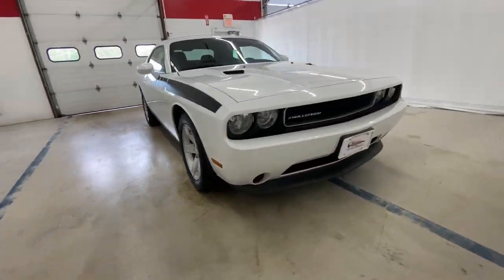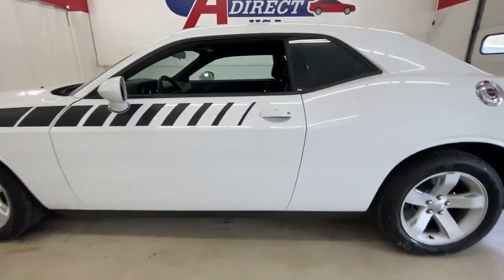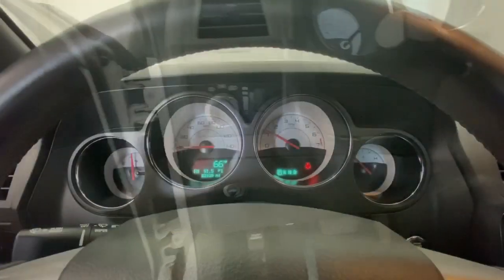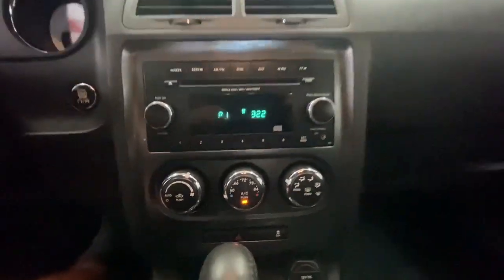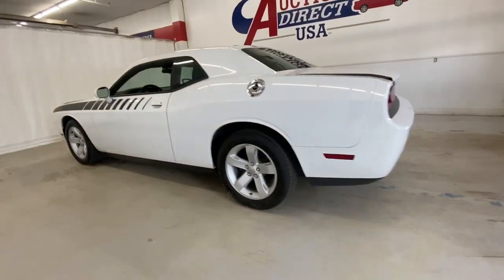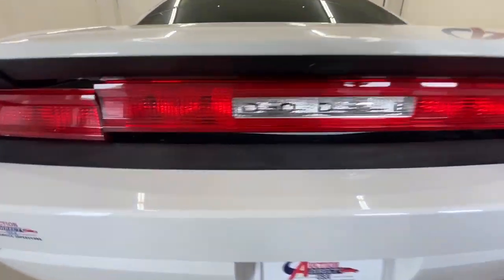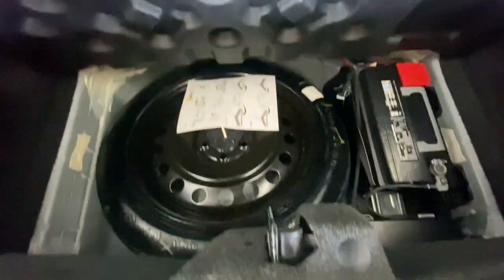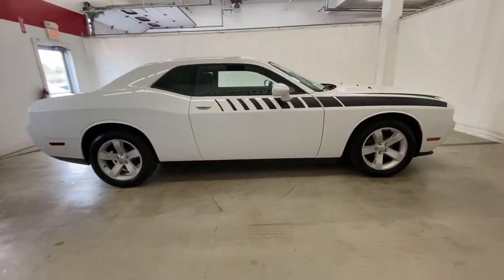2014 Dodge Challenger Rochester, Victor, Pittsford, Webster, Spencerport, NY VT43253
Bright White Clearcoat Used 2014 Dodge Challenger available in Rochester, New York at Auction Direct USA Rochester. Servicing the Victor, Pittsford, Webster, Spencerport, NY area.

TRANSMISSION: 5-SPEED AUTOMATIC (W5A580)  (STD),BRIGHT WHITE CLEARCOAT,MANUFACTURER'S STATEMENT OF ORIGIN,DARK SLATE GRAY  CLOTH LOW-BACK BUCKET SEATS,ENGINE: 3.6L V6 24V VVT  (STD),WHEELS: 18 X 7.5 ALUMINUM  (STD),QUICK ORDER PACKAGE 26E SXT  -inc: Engine: 3.6L V6 24V VVT  Transmission: 5-Speed Automatic (W5A580),TIRES: P235/55R18 BSW AS PERFORMANCE  (STD),Rear Wheel Drive,Power Steering,4-Wheel Disc Brakes,Brake Assist,ABS,Aluminum Wheels,Tires - Front Performance,Tires - Rear Performance,Temporary Spare Tire,Power Mirror(s),Rear Defrost,Intermittent Wipers,Variable Speed Intermittent Wipers,AM/FM Stereo,CD Player,MP3 Player,Steering Wheel Audio Controls,Auxiliary Audio Input,Power Driver Seat,Cloth Seats,Driver Adjustable Lumbar,Power Driver Seat,Driver Adjustable Lumbar,Pass-Through Rear Seat,Rear Bench Seat,Adjustable Steering Wheel,Trip Computer,Leather Steering Wheel,Keyless Entry,Power Door Locks,Keyless Start,Keyless Entry,Power Door Locks,Cruise Control,Climate Control,A/C,Bucket Seats,Driver Vanity Mirror,Passenger Vanity Mirror,Floor Mats,Keyless Start,Power Windows,Power Door Locks,Trip Computer,Engine Immobilizer,Traction Control,Stability Control,Traction Control,Front Side Air Bag,Tire Pressure Monitor,Driver Air Bag,Passenger Air Bag,Front Head Air Bag,Rear Head Air Bag